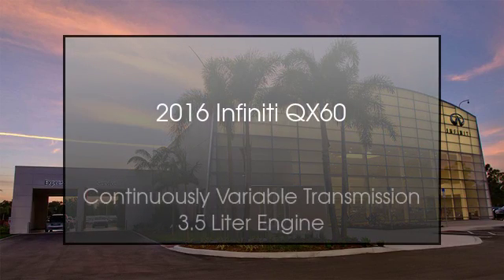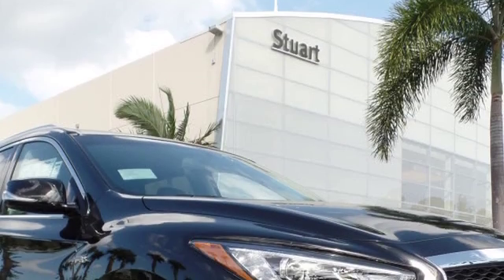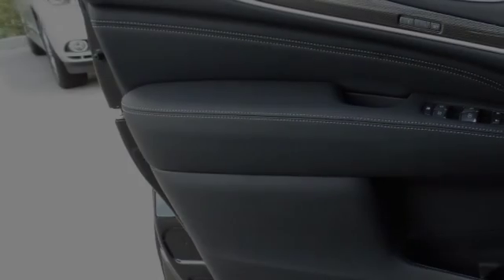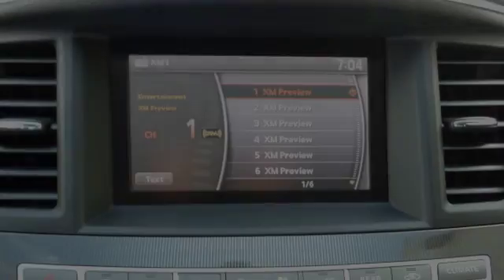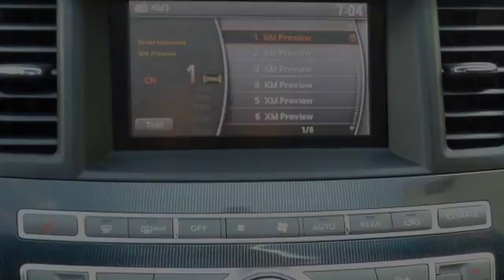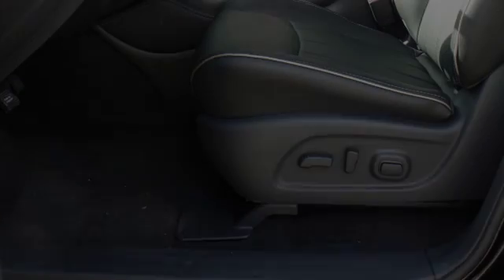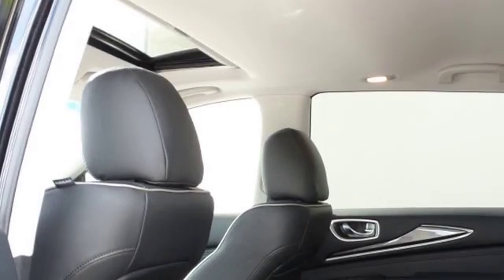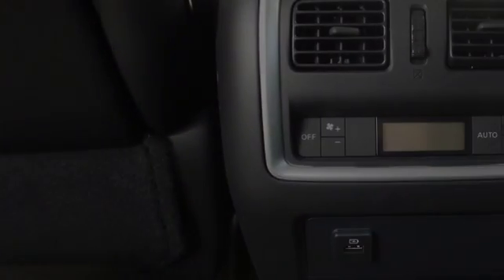2016 Infiniti QX60